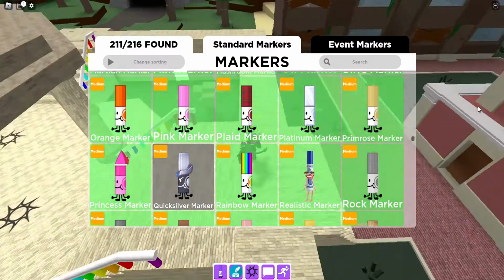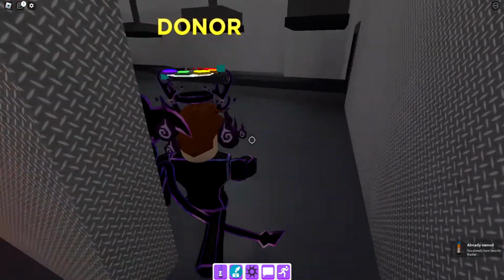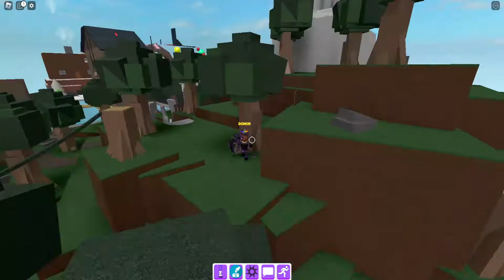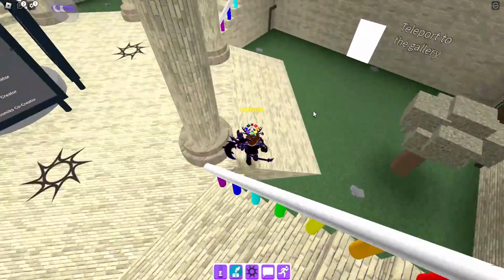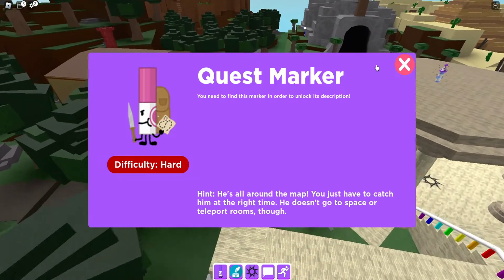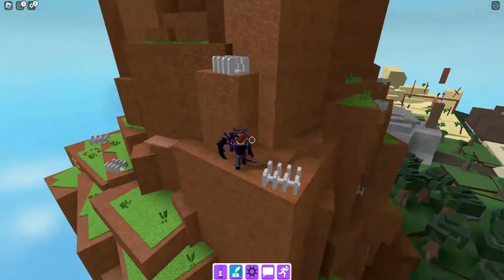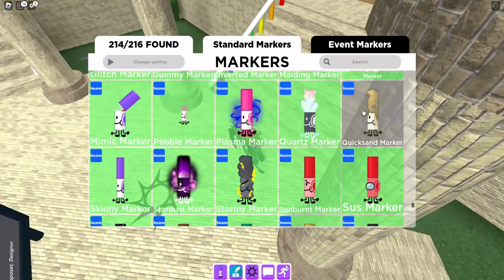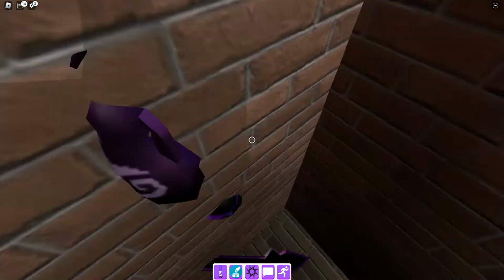Find the Marker (216) 5 New Markers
I was working on sentinel squad episode 4 but I got so distracted I had to make this video.
Quest Marker: Hard
Quicksilver Marker: Medium
Quagmire Marker: Hard
Quartz Marker: Insane
Quicksand Marker: Insane
Funfact: All the markers in this update begin with a Q except for Anniversary Marker (if you count anniversary marker as a standard marker).
Anniversary Marker: Easy